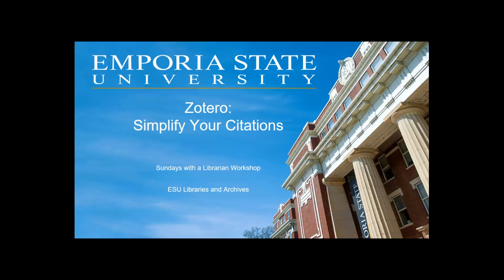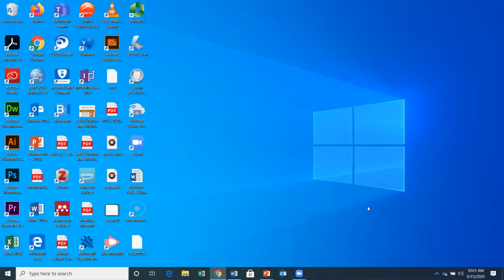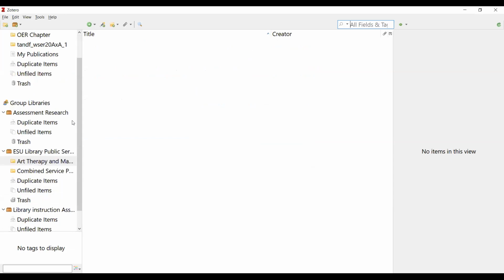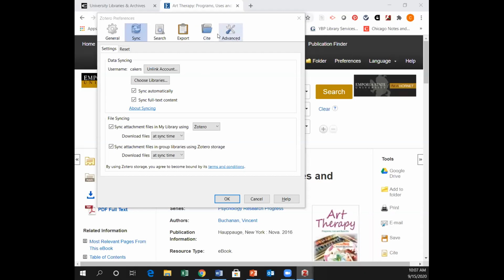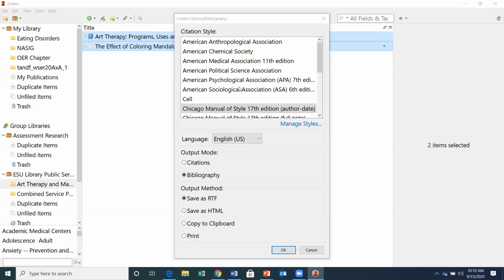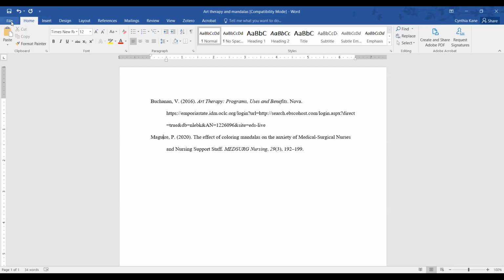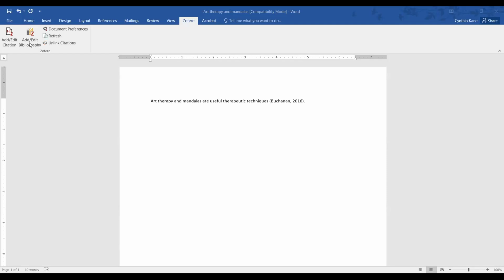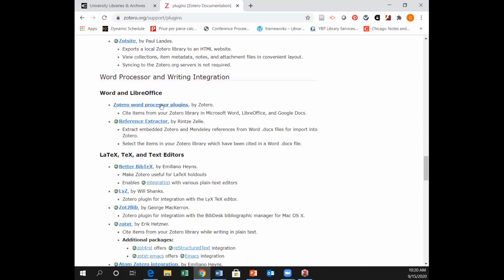ZOTERO: SIMPLIFY YOUR CITATIONS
All images, videos and audio are licensed in this video.